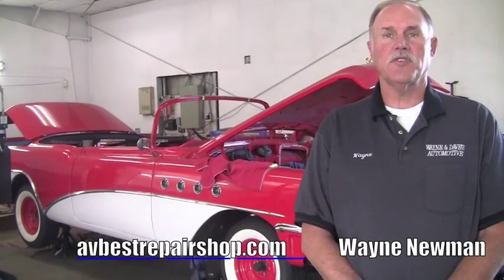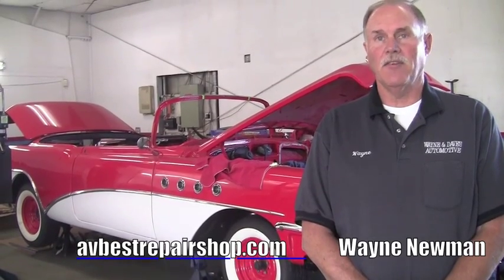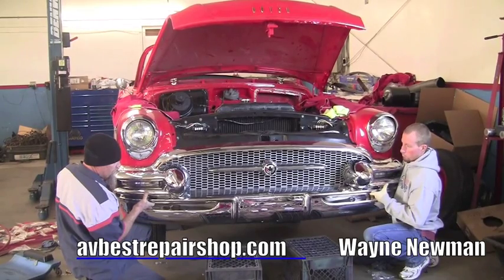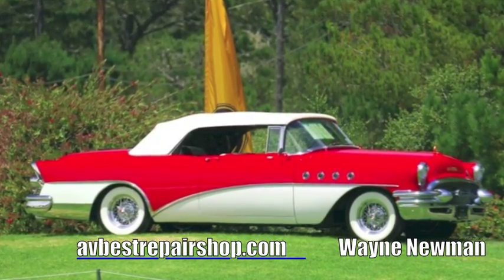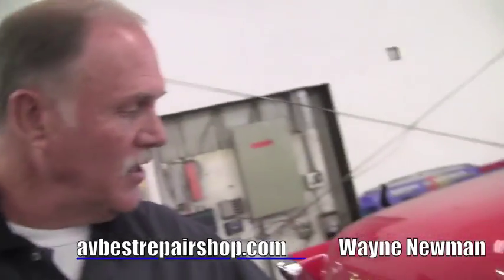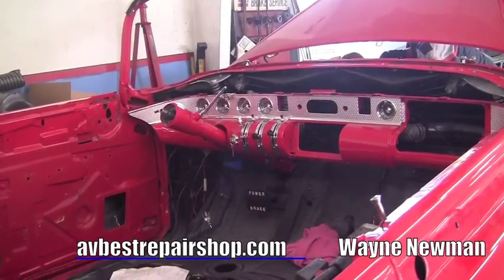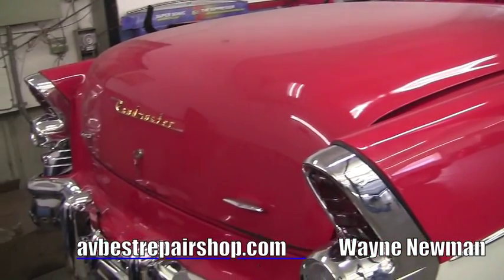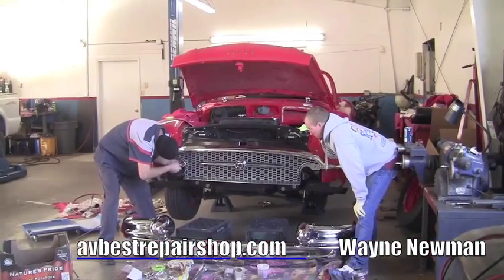Complete Restoration 1955 Buick Roadmaster Convertible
In 1958 the Roadmaster could only be ordered as the well equipped Roadmaster 75, and its body was adorned with bulkier more heavily chromed styling. A new "drawer pull" grille was used, made up of rectangular chrome squares. For the first time since 1948 there were no distinguishing VentiPorts on the front fenders. On the rear deck the Roadmaster name was spelled out in block lettering beneath a Buick emblem housing the trunk lock keyway. Wheelhouses had bright moldings, rocker panels had an ebbed molding and a large rear fender bright flash with ribbed inserts replaced the previous year's chromed rear fender lower panel. Four headlamps were standard. New brakes, with cast iron liners in aluminum drums, proved to be the best in the industry. But sales fell further to about 14,000.